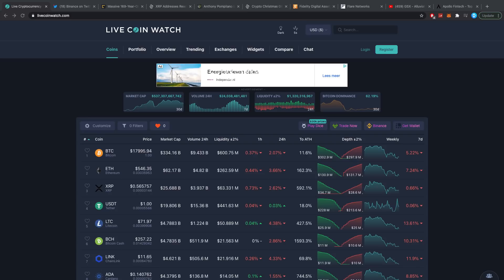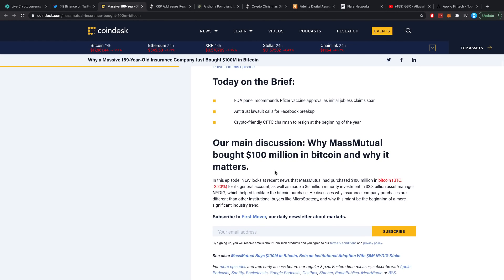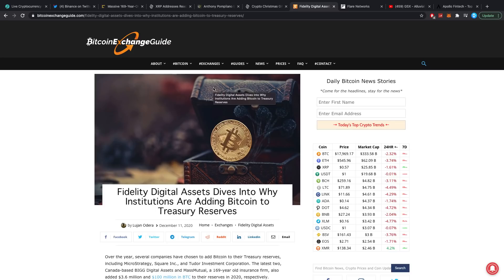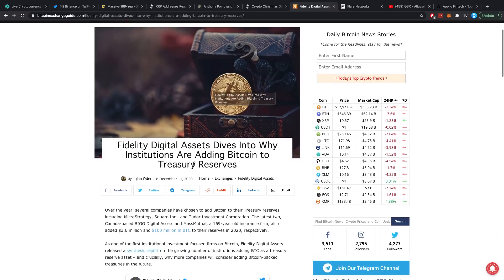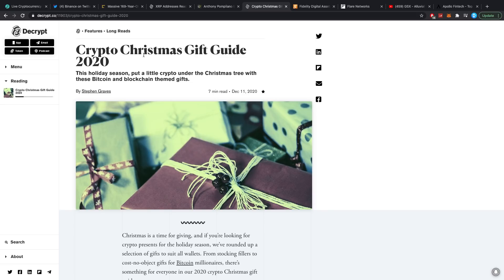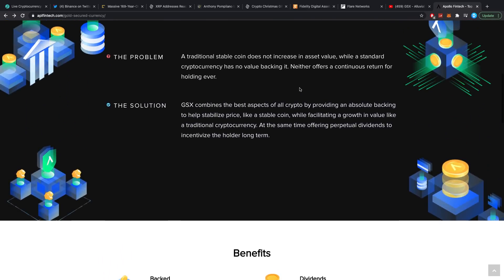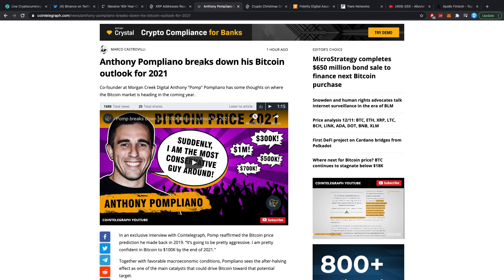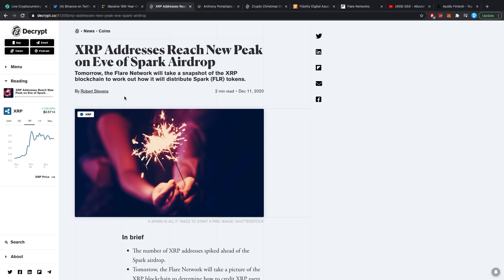Ripple XRP News: Billionaires Are Coming In HEAVY LOADED, 169-Year Insurance Company, Fidelity, HUGE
I'm not a financial advisor. Anything said in this video should purely be taken as a funny opinion, of a young crypto investor who knows nothing about it. It should DEFINITELY not be taken as financial advice. I'm not sure any of the things I put my money in will actually do good, so don't ask me for advice, as I never reply to those types of questions. I have surely lost money in the past in various different investment methods.. So once more, none of this is advice, it's just my thoughts.

Let's hit 1000 likes within 24 hours!